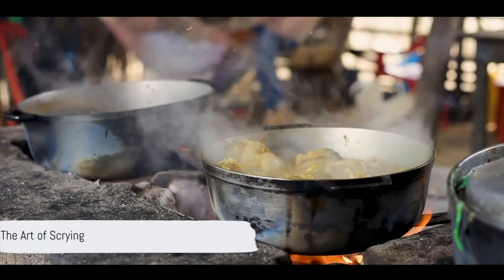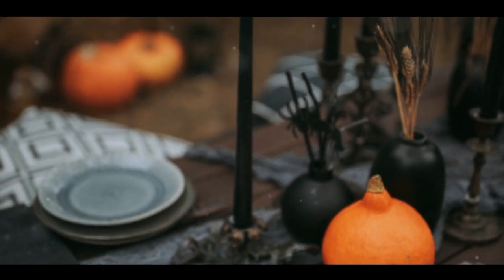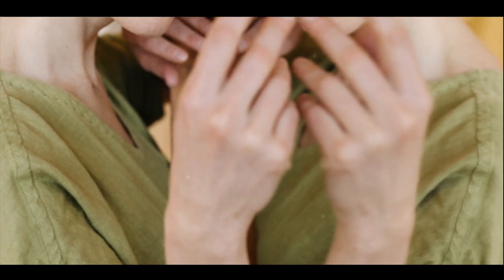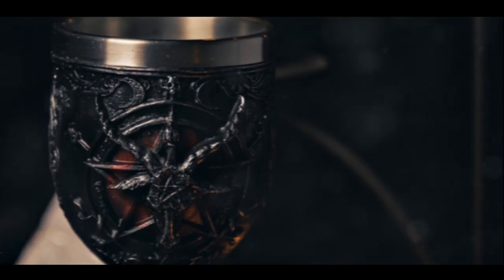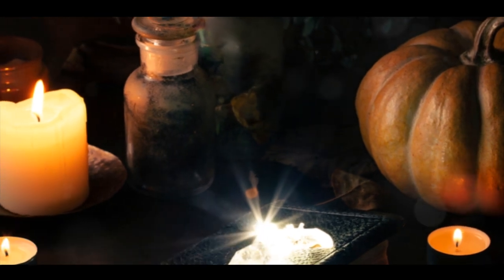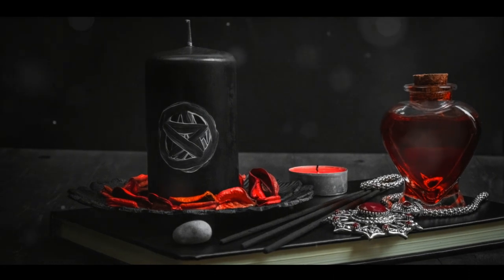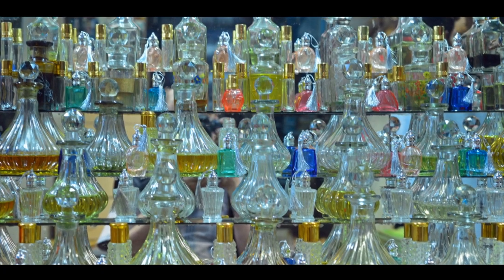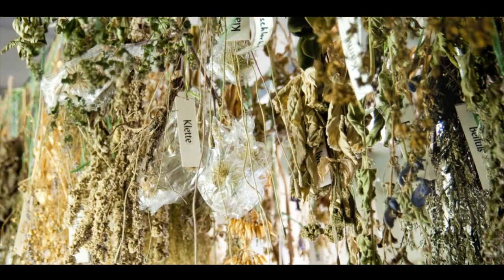6 Enchanting Ways Witches Use Cauldrons In Magic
How to Use a Cauldron as a Witch in 6 Ways
Cauldrons are a crucial piece of equipment in the witchcraft community. They serve as a conduit for magical operations and represent the Mother Goddess' womb. Here are six applications for a witch's cauldron:

1. Scrying

Scrying is a form of divination that entails looking into a mirrored surface in order to receive messages and visions from the afterlife. An ideal scrying surface is a cauldron filled with water or black ink. The witch waits for images or symbols to manifest while they stare into the depths, allowing their focus to soften.

2. Building Fires

For burning specific woods, herbs, or incense during rituals and spells, a fire-safe cauldron is ideal. The cauldron's flames stands for transformation and change. It can be used to start a fire for warmth and light during outdoor ceremonies or to burn objects as part of release rites.

3. Making Moon Water

Moon water is simply water that has been infused with lunar energy. A witch prepares it by putting water in their cauldron and leaving it out overnight in the moonlight, preferably during a full moon. After that, the moon water can be applied in a number of ways, including baths, cleaning crystals, spells, and ceremonies.

4. Burning Oils

A further typical witchcraft activity is the burning of oils in a cauldron. The oils can be used for a variety of things, including aromatherapy, inspiring a certain vibe, or creating a particular ambiance. A hot cauldron, frequently heated by a candle placed beneath it, receives a few drops of the selected oil from the witch, who then releases the perfume into the air.

5. Herb blending

Also great for combining and consecrating herbs are cauldrons. In the cauldron, the witch can combine several herbs to create a mixture for a particular spell or ceremony. The spirits and energies connected to the herbs being utilized are frequently invoked throughout this process.

6. Collect Rain Water

Rainwater is a potent component in many spells and rituals because it is said to be brimming with vitality and life. To gather this water during a downpour, a witch can set out their cauldron. The witch may decide to gather rain during specific moon phases or during specific astrological events depending on the intended use.

A cauldron is a flexible tool in witchcraft that can be used for a variety of magickal operations. Every application taps into the cauldron's transforming power, supporting the witch's magical operations.